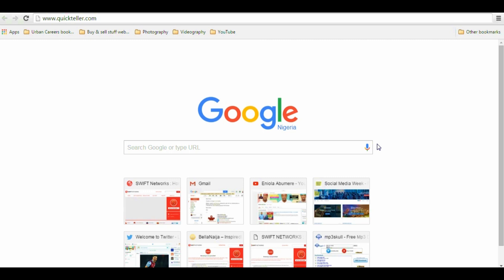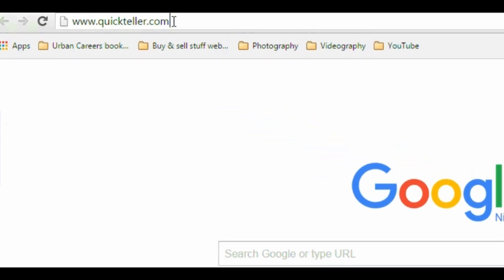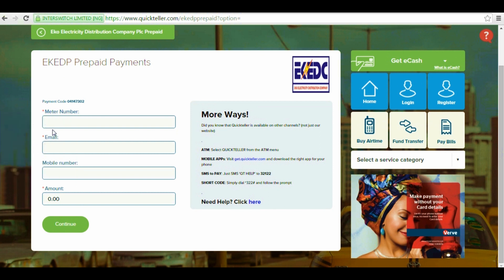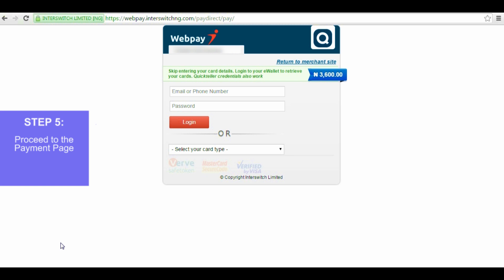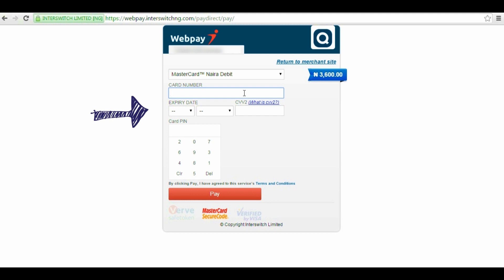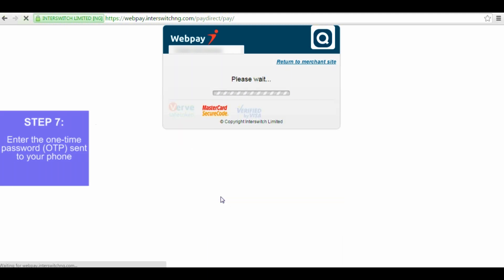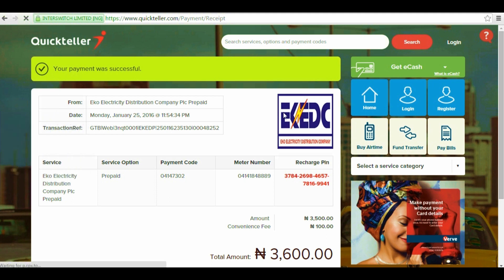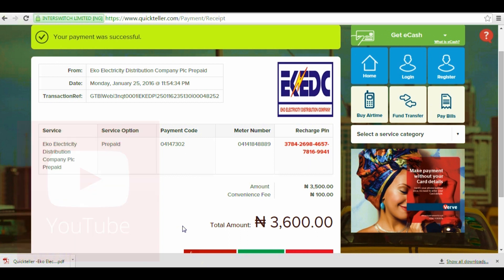How to top up your PHCN prepaid meter online with Quickteller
Learn how to top up your PHCN prepaid meter from your laptop or smart phone using Quicketller.